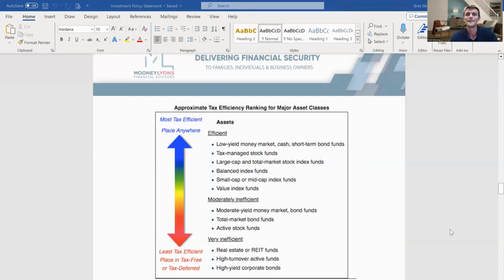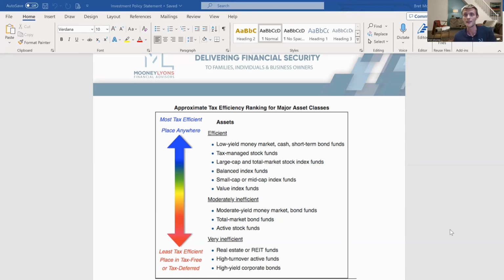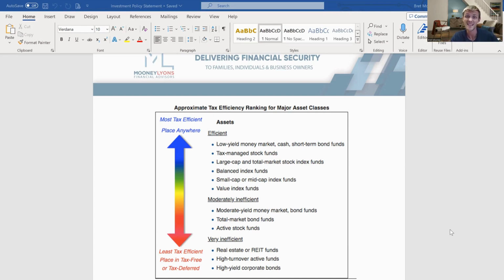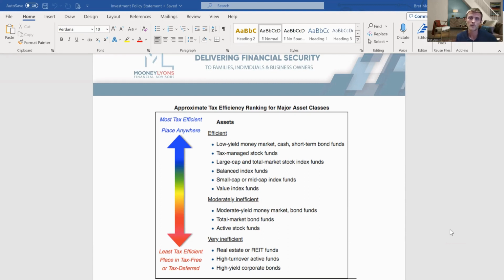Keep More of What You Earn - Tax-Savvy Investing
Revolutionize Your Financial Journey with Expert Insights from Brett Mooney of Mooney Lyons!

Join us for an eye-opening session with Brett Mooney, where we demystify Asset Location Mastery and empower new and seasoned investors alike with accessible financial strategies.

Discover the art of crafting portfolios with asset location to optimize your tax efficiency. Learn why delaying taxes until withdrawal is a game-changer, and explore the power of tax-deferred and tax-free accounts like 401(k)s and IRAs.

Don't miss this golden opportunity to revamp your financial game plan. Tune in now for quick and accessible expert insights on investment optimization!